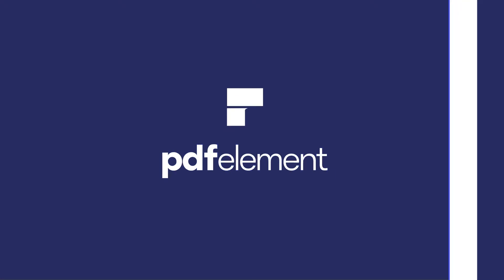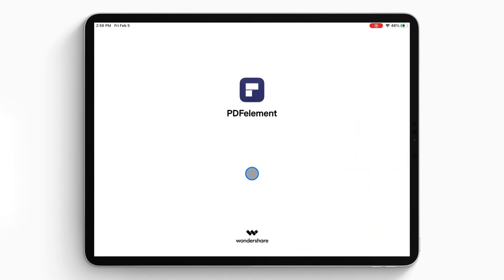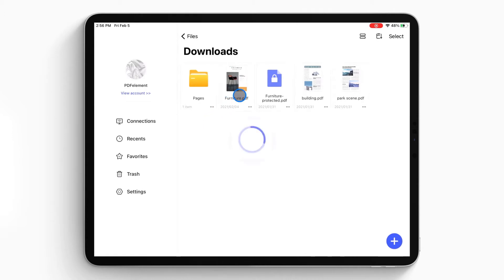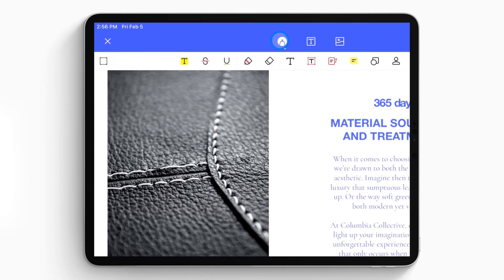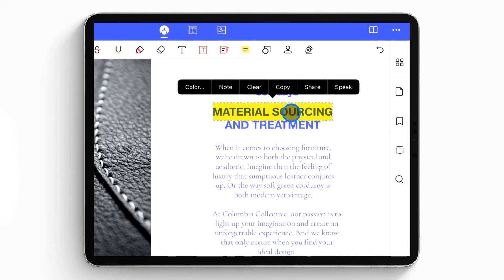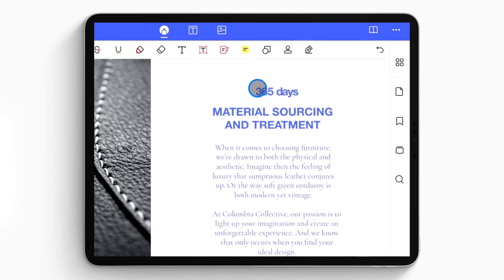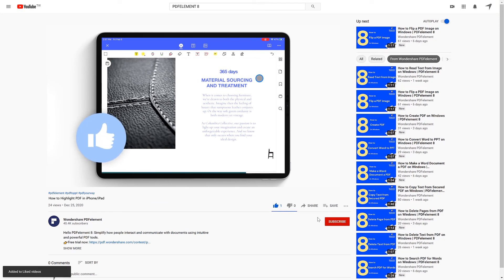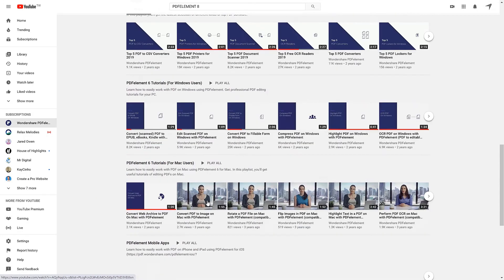How to Highlight PDF on iPhone/iPad | Wondershare PDFelement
This video is about how to highlight PDF on iPhone and iPad. If you need more help, please check this article